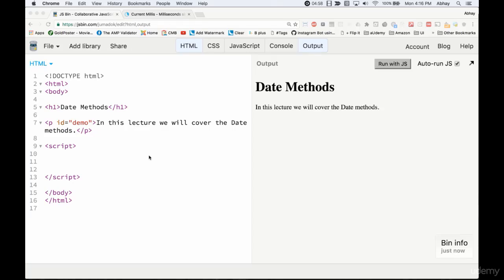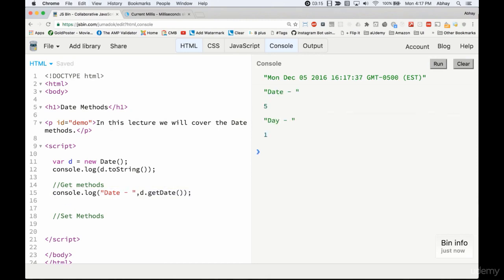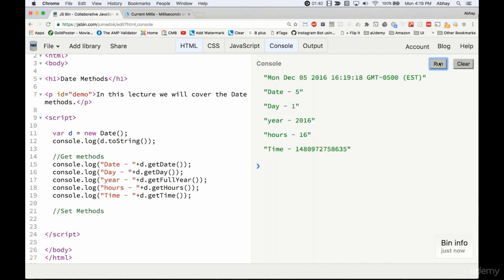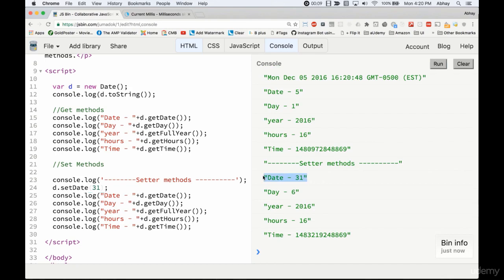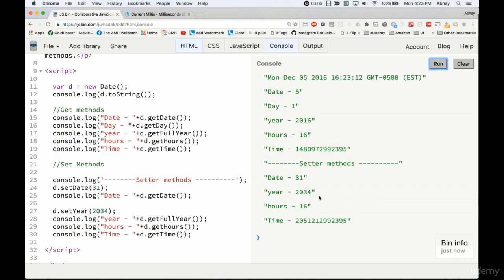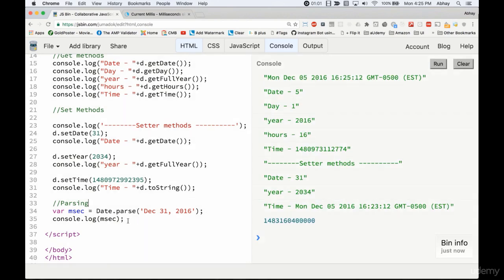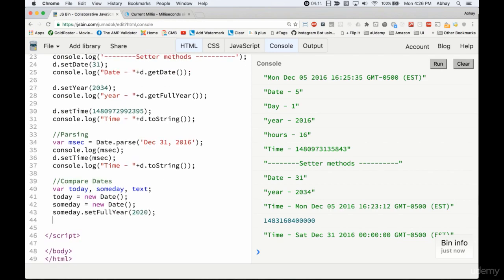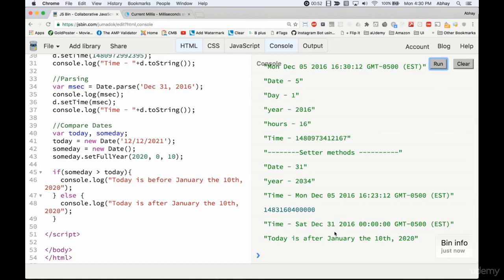Data Types - 26 dateMethods